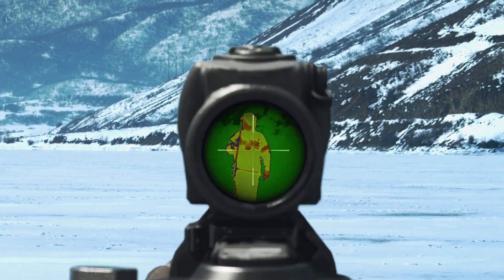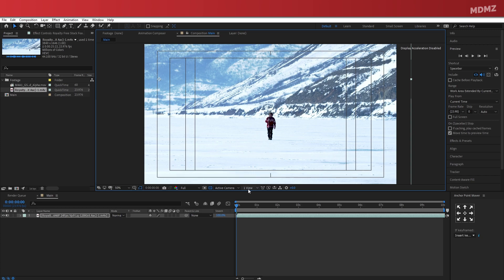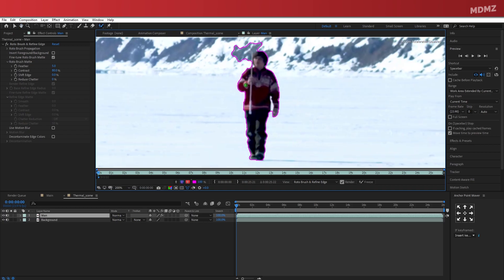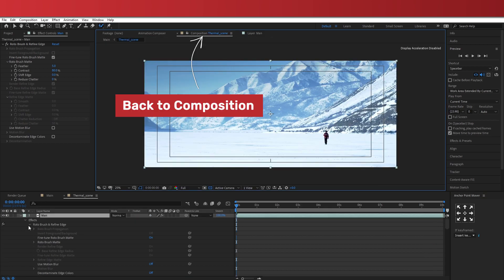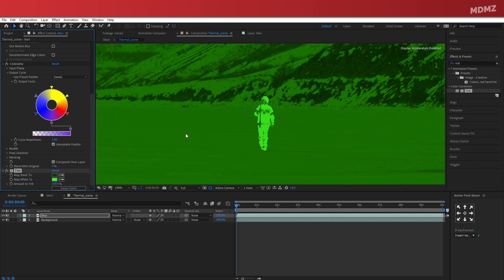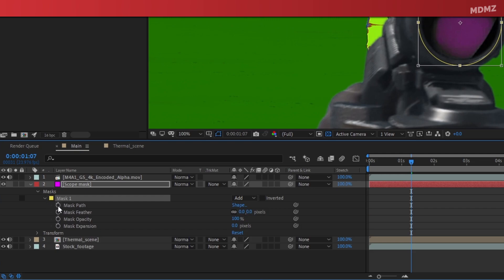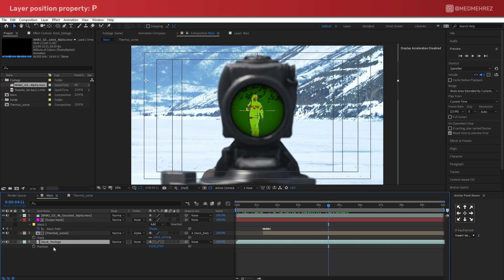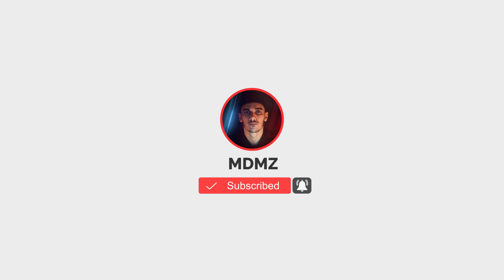How To Create Thermal Vision Scope in After Effects | Tutorial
I really liked this particular scope effect from the game and decided to re-create it in AE, if you love VFX, this technique can come in useful in your next short film or action video, Enjoy!

My name is Mohamed Mehrez, A passionate and creative-oriented video content creator from Tunisia, who from a young age, has been fascinated with video and pictures. Making videos is my ultimate way to translate my own ideas into visuals, Youtube is definitely my favorite platform when it comes to making travel films and VFX tutorials, I hope you guys enjoy my content :)